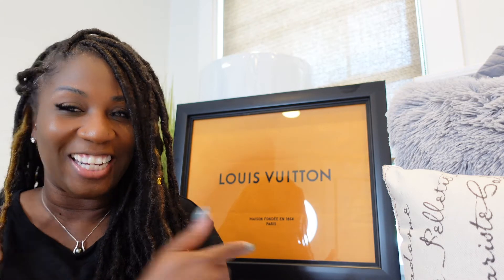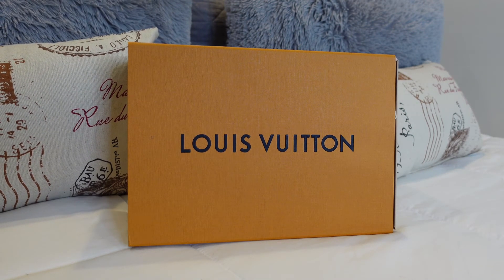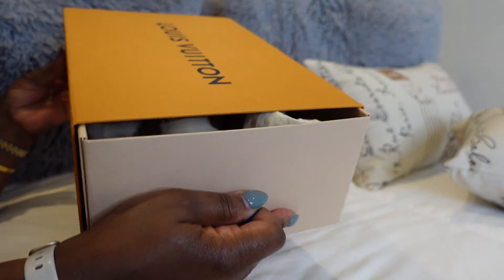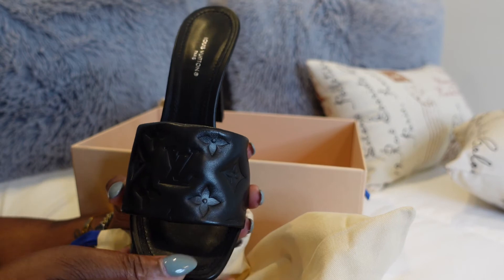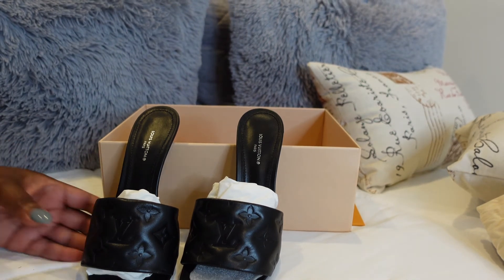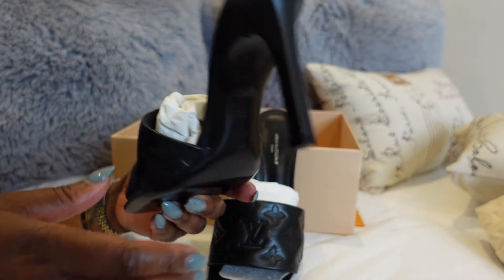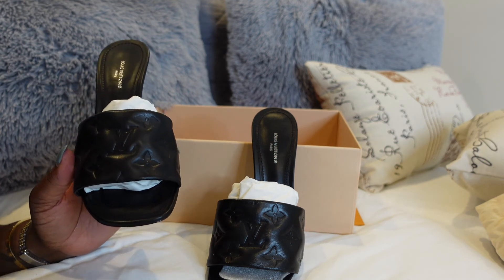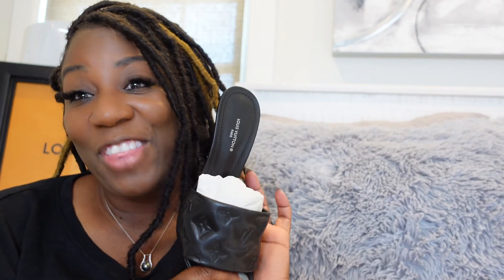LOUIS VUITTON REVIVAL MULE UNBOXING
This video shows the unboxing of Louis Vuitton's Revival mule shoe, check out this video to see this stylish shoe@louisvuittoncome discover Luxury with me